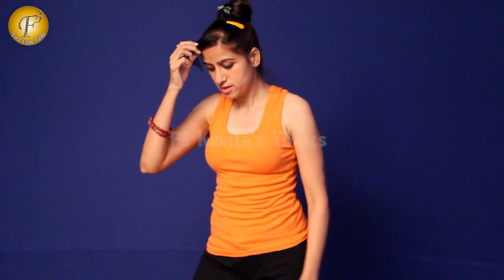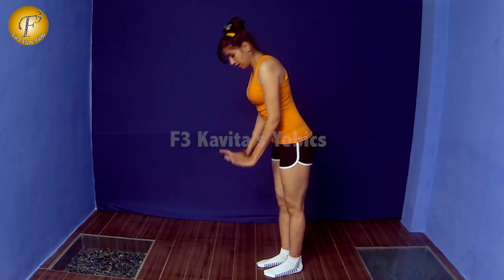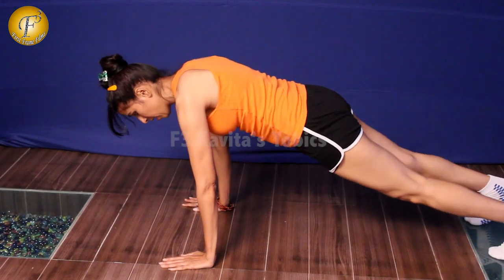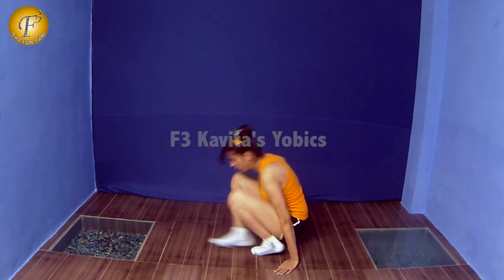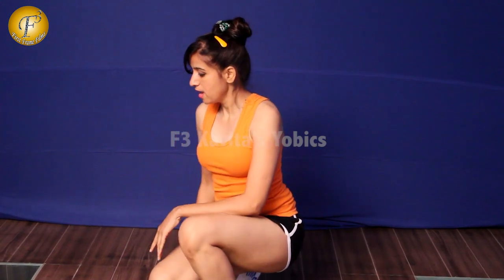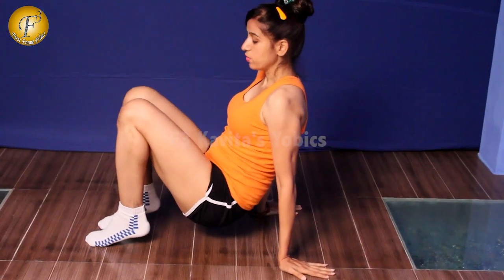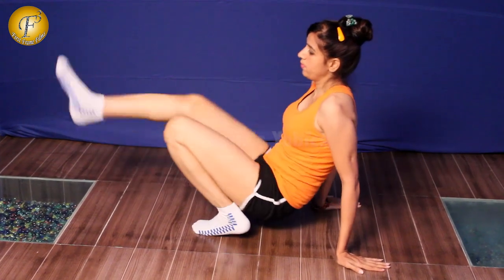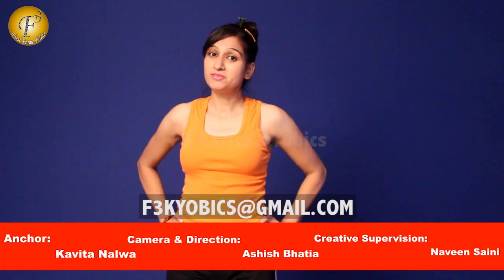पेट घटाने के लिए 3 व्यायाम' BY CELEBRITY FITNESS TRAINER KAVITA NALWA II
Watch Day 1 | 2017 Holiday Card Series with CEP Budget Friendly Christmas Card Kit and Watch Melodious, Heart Touching Original Single 'Barish Ki Boondein' by Jyotika Sharma. You will love this song, If you like it, then DO SHARE IT.

3 Exercises to Reduce Tummy II पेट घटाने के लिए 3 व्यायाम' II By Kavita Nalwa II

Hey Friends, check out my new video on a topic which you all are really worried of, yes to reduce tummy, in this video i am showing how you can reduce your tummy with 3 simple high intensity exercises. Try these exercises, reduce your tummy.

You can also view our others  fitness related unique videos and get total fit body in just few minutes away.